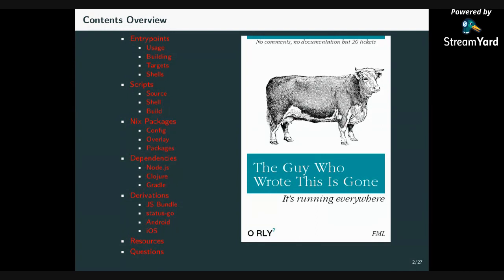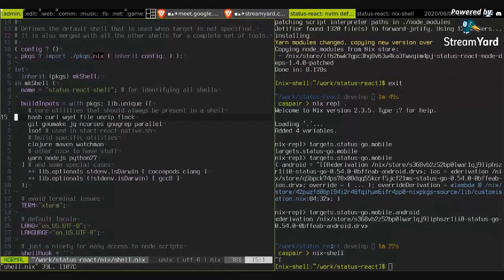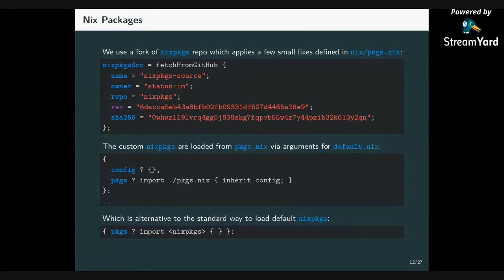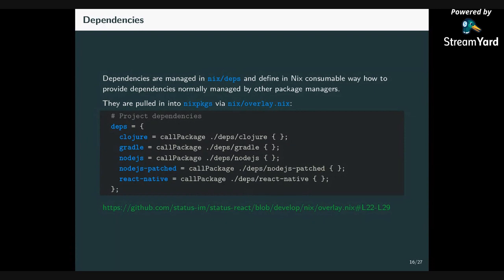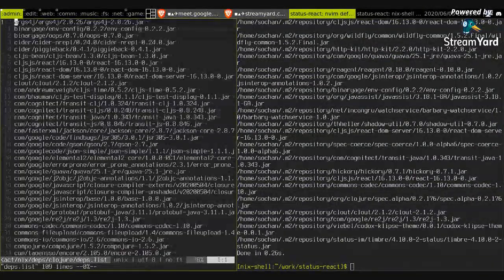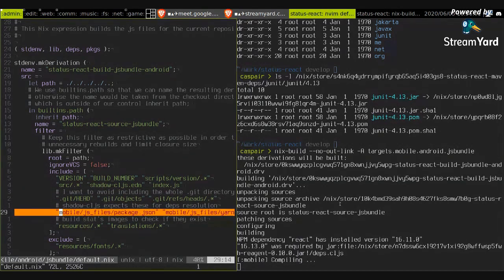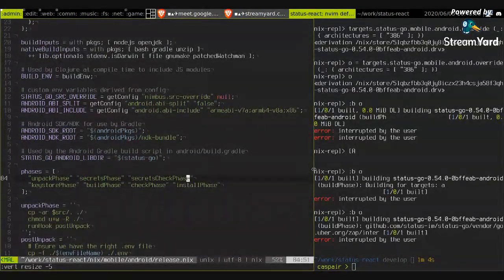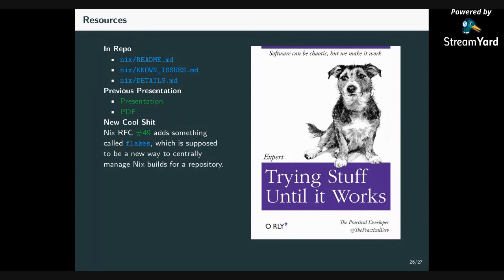Nix in Status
A presentation on how the Nix Package Manager is used in Status to build the mobile application.